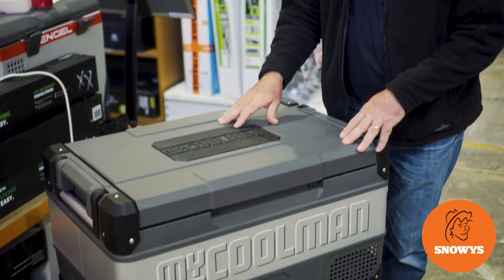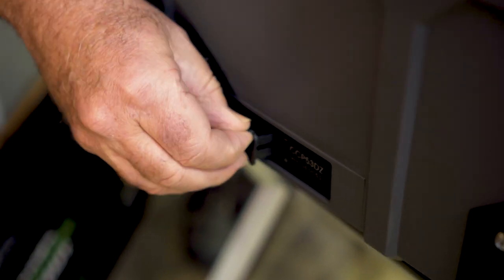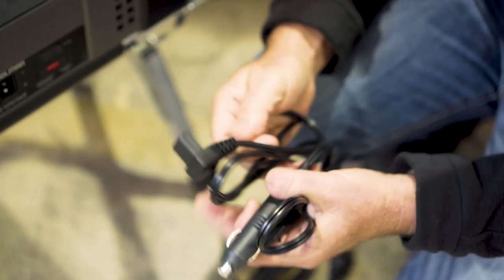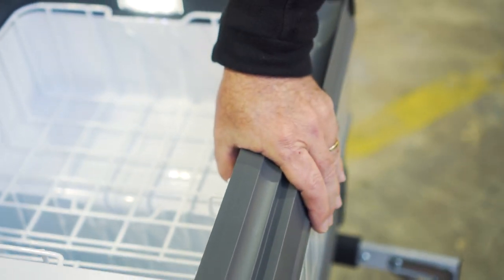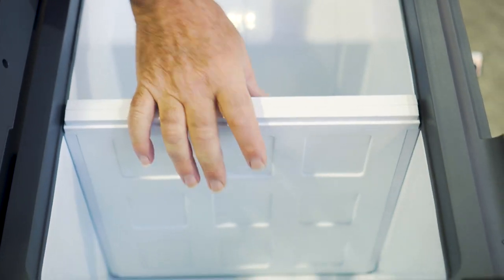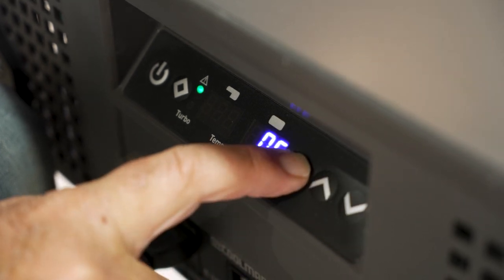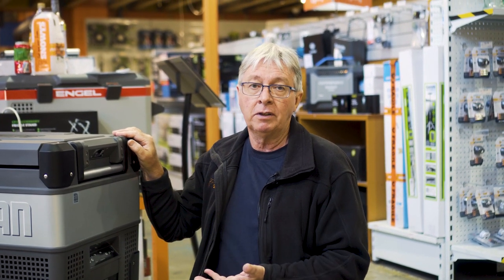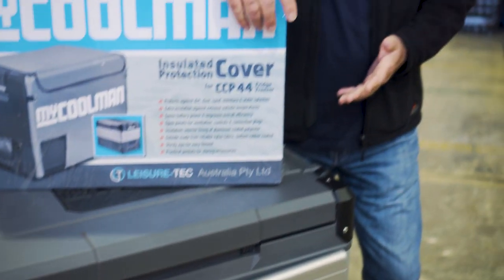myCOOLMAN CCP53DZ Dual Zone Portable Fridge/Freezer 53L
The Explorer Dual Zone Fridge 53L by myCOOLMAN is for the cool, calm, and collected at the campsite.

With flat-folding carry handles that also double as tie-down points, stay grounded on your free-spirited trips off the grid. A two-way reversible lid offers flexibility for all off-road antics, while the integrated bottle openers mean popping the top of your longneck is now more convenient than ever. Versatility is found in every feature, including a compressor operating on both 12/24-volt and 240-volt that powers a fully-refrigerated multi-level compartment – so you can stay hot on cooling your tinnies and tucker.

With a DC input on each side for convenient plugging into your vehicle, the Explorer Dual Zone’s battery protection across low, medium, and high also ensures that power to the fridge from your car is cut off before the battery gets too low. Keep the snags separate to the squash thanks to removable storage baskets that neatly divide the interior, while LED interior lighting serves your late-night snack runs or after-dark knockoffs by the campfire.

Chill out in the heat of the moment with myCOOLMAN’s The Explorer Portable Dual Zone Fridge 53L.

00:00 - Intro
00:14 - Product overview and specs
00:28 - Materials/construction and features
01:20 - Controls
02:03 - Cables
02:22 - Removable lid
02:57 - Internal materials, specs, and features
04:23 - Compressor and control panel
06:08 - Battery protection
06:30 - Accessories
07:13 - Summary